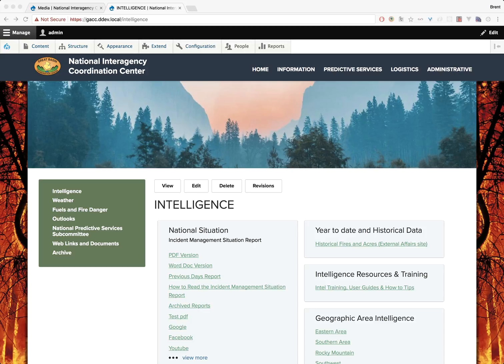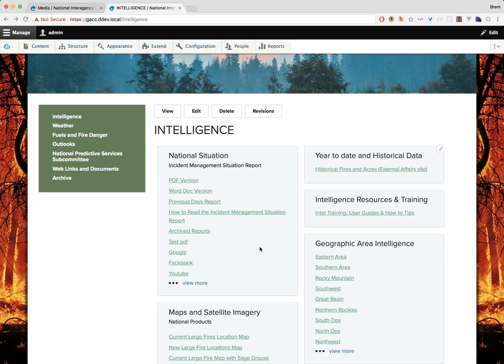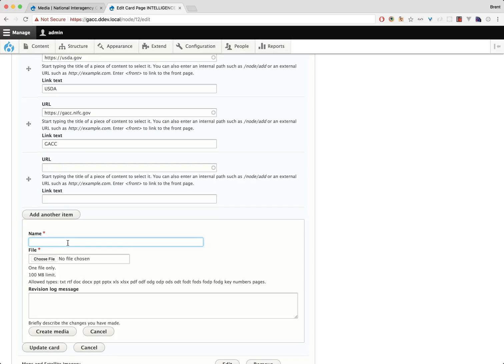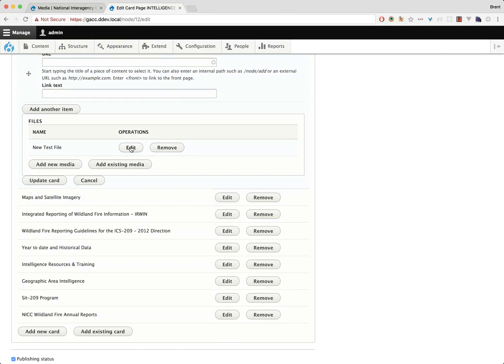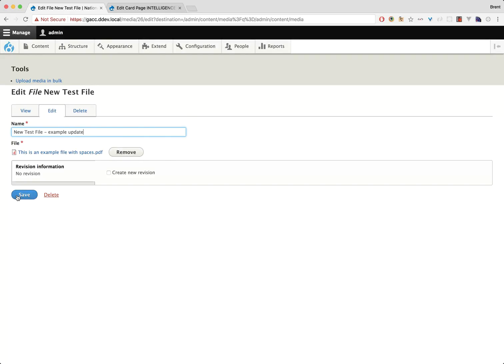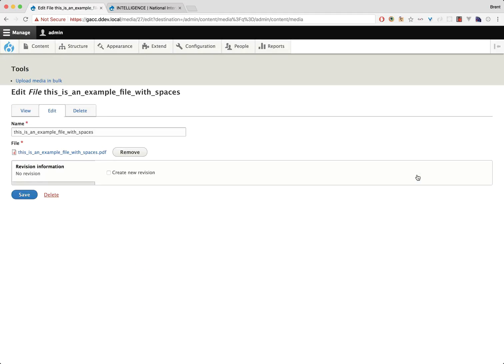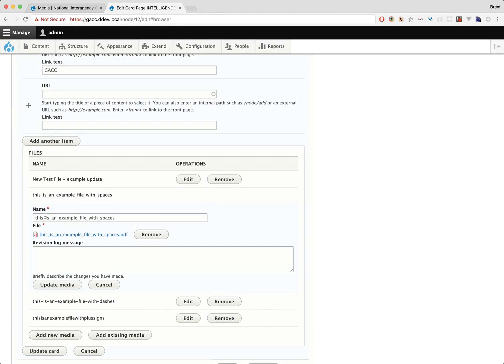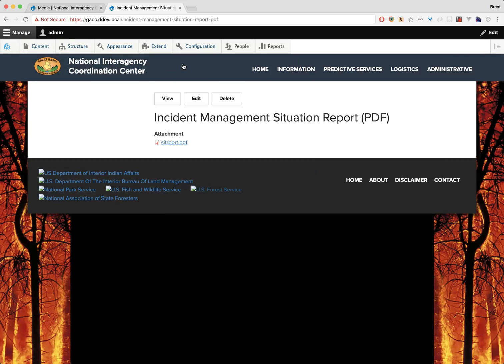Content & Features: Media Tutorial